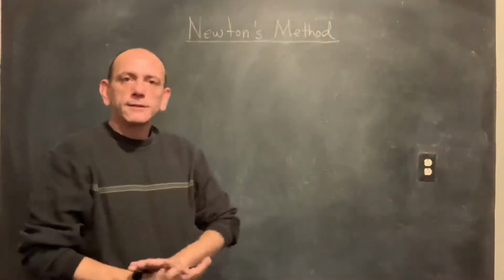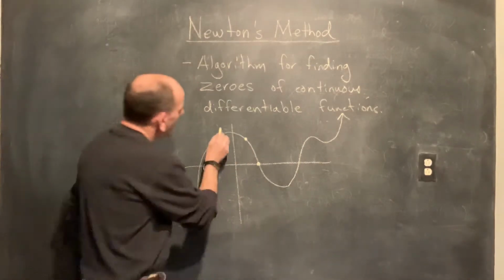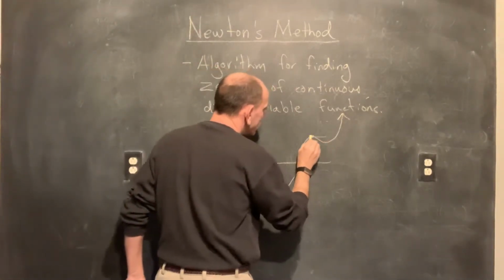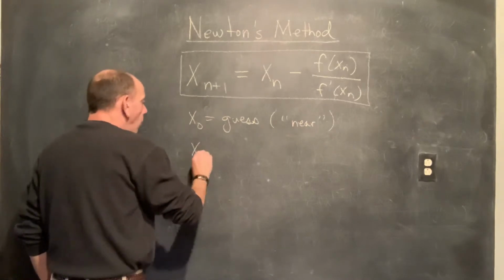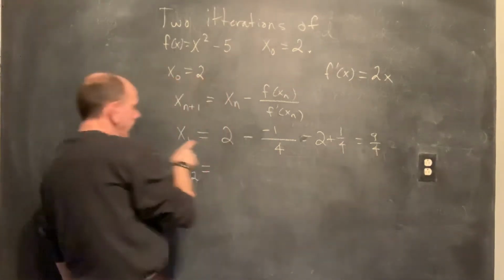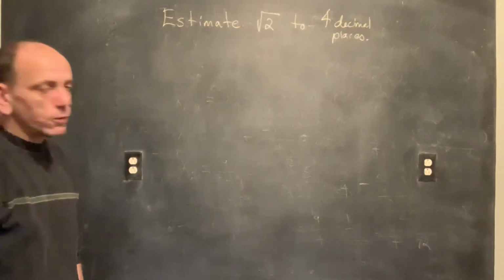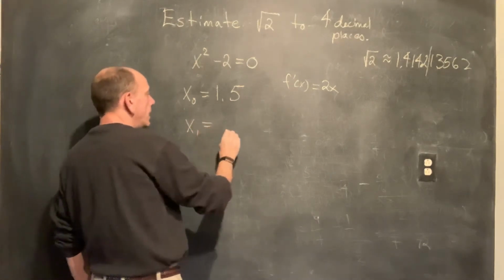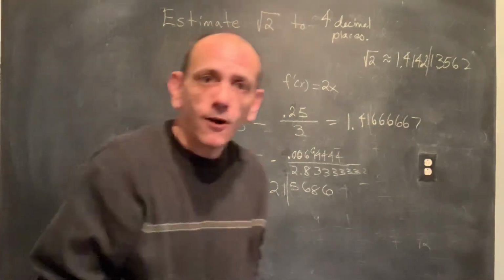Newton’s Method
An algorithm for finding zeroes of continuous differentiable functions.

Note: Silly error 2^2-2 is not zero.  But switching starting value worked anyway.